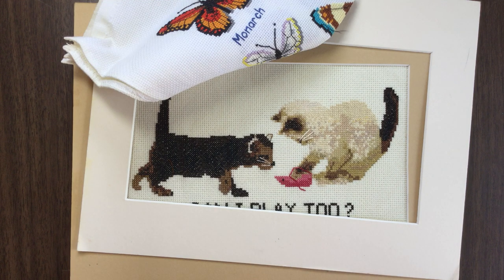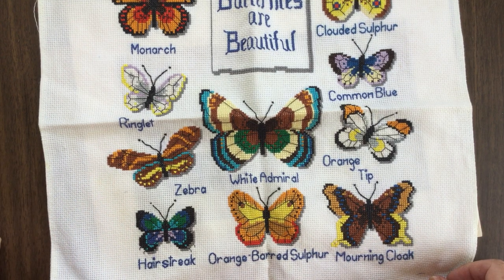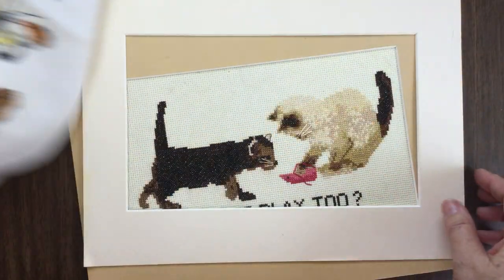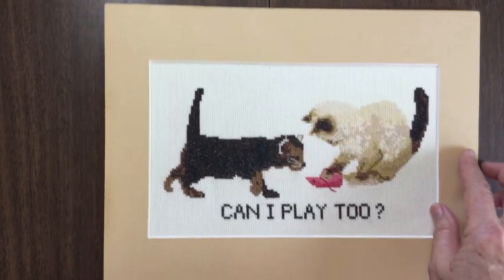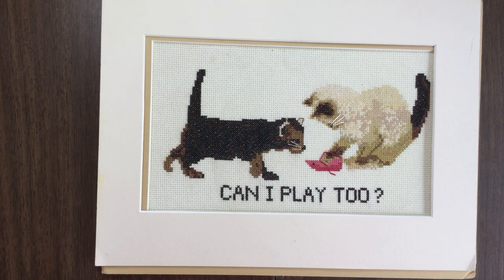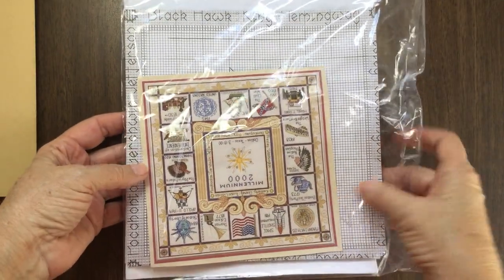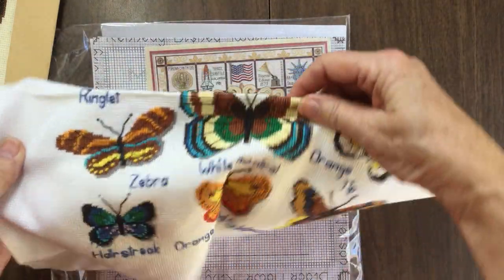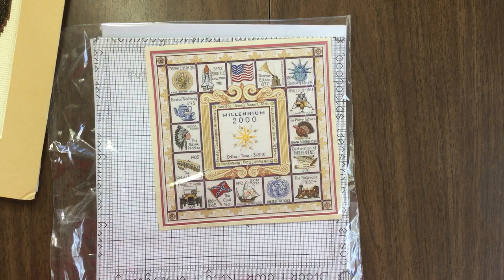Lesson 4: Finishing your project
Now that your project is stitched, what’s next. Prepping finished project for mounting, framing and enjoying.
I hope this series, although short, gives you the basics to making your first Cross Stitch project.